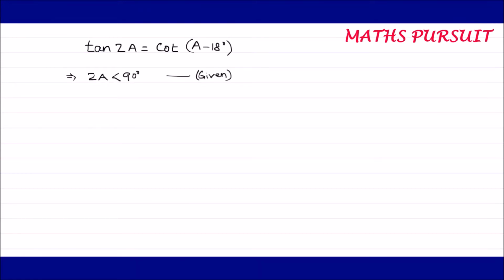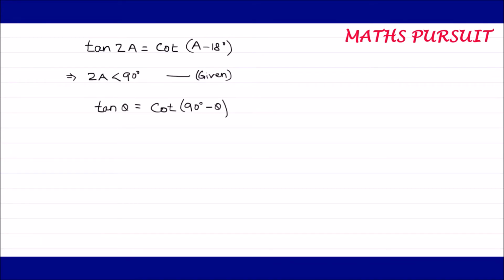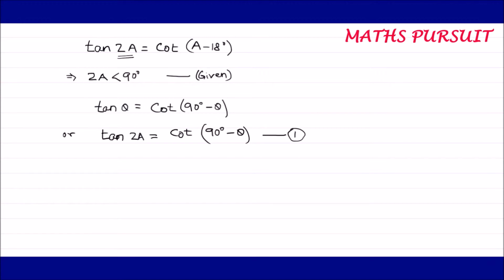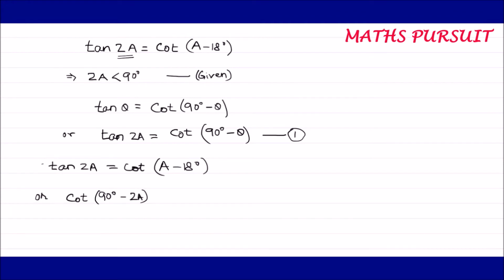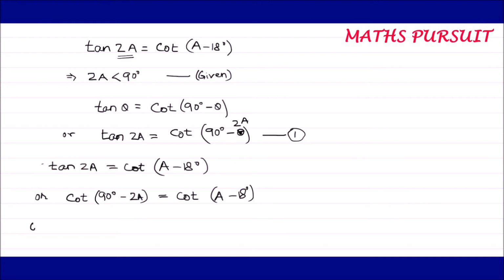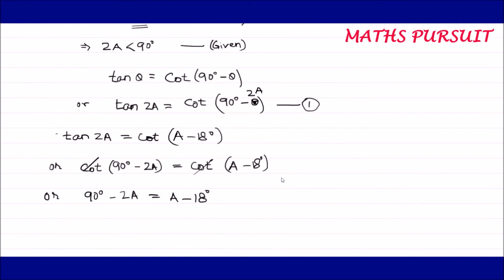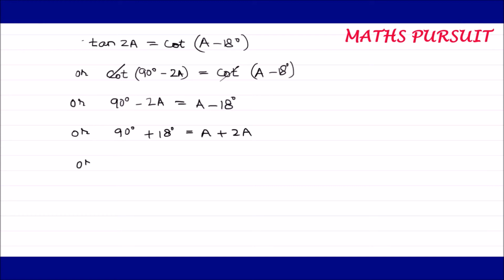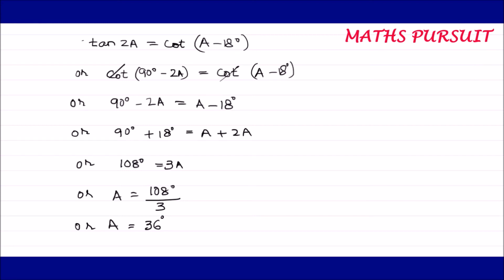If tan 2A = cot (A – 18°), where 2A is an acute angle, find the value of A.